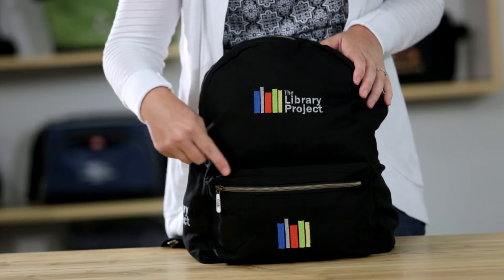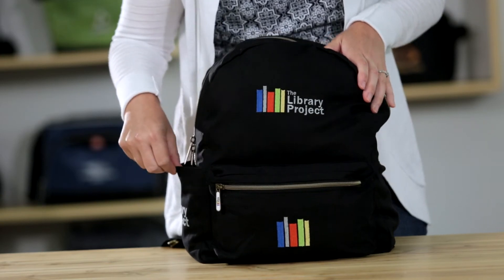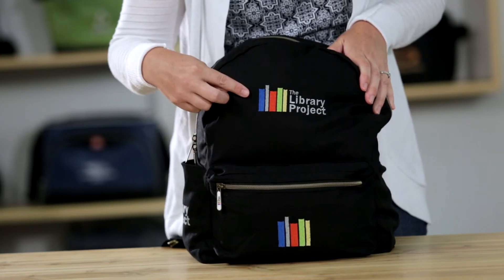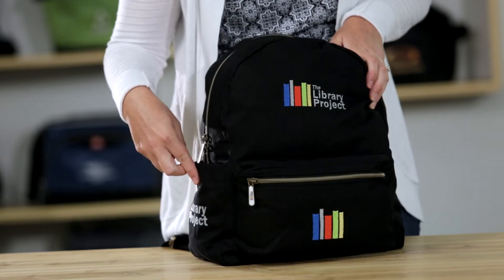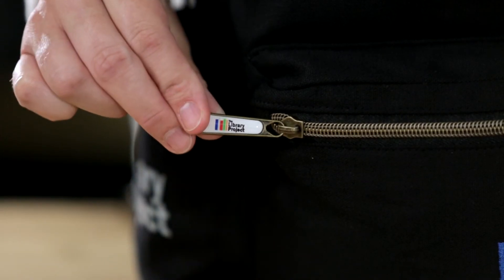Russell Cotton Backpack